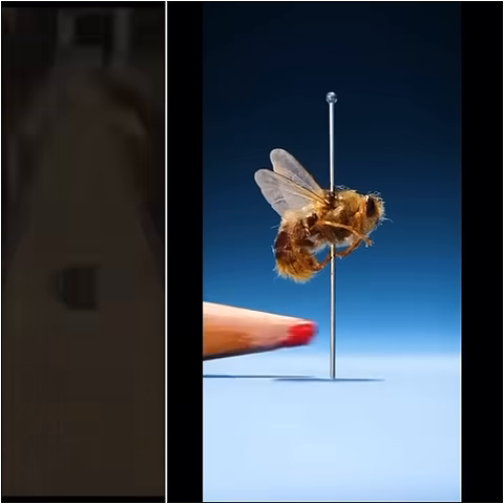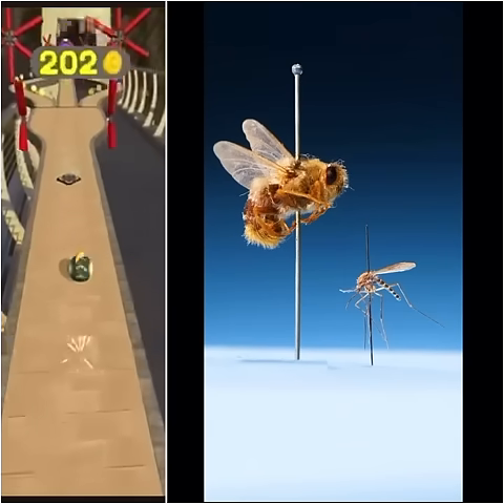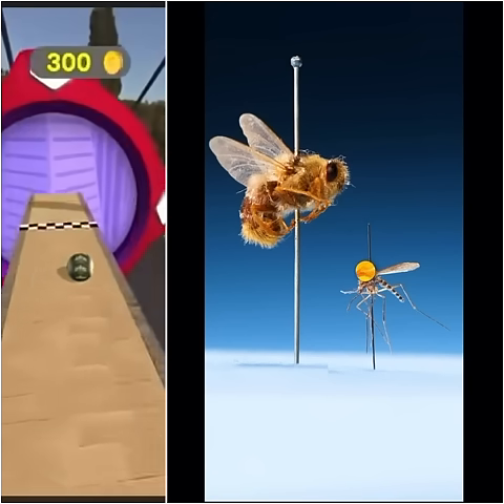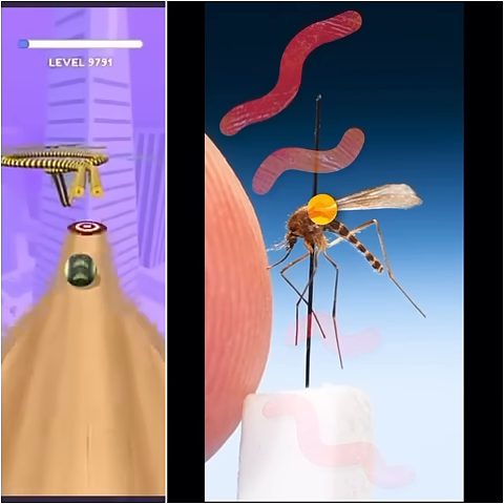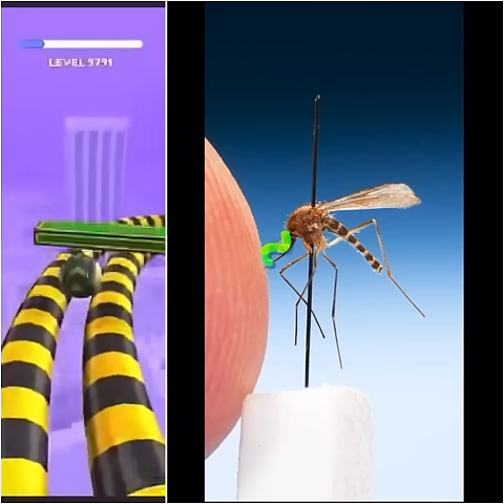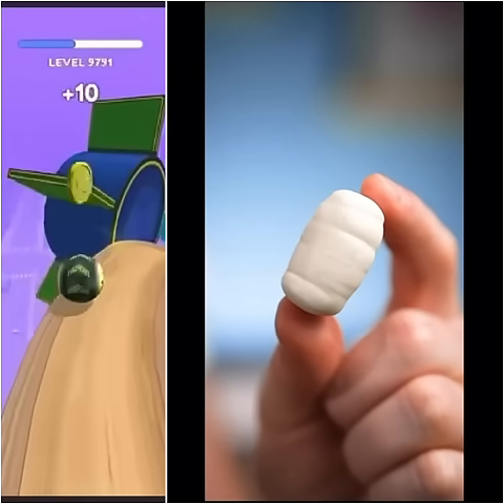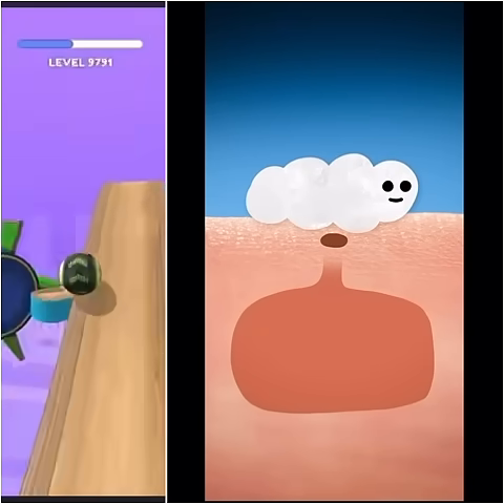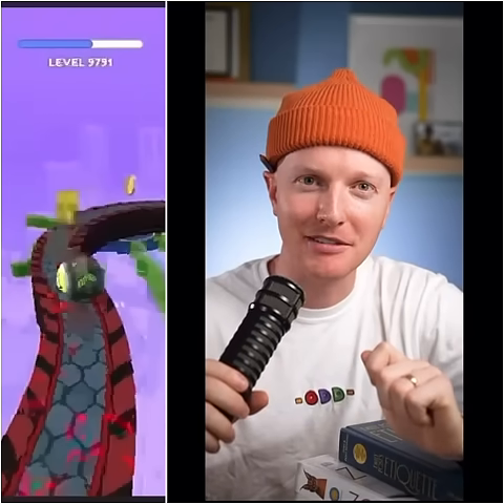Human Botfly - What insects can live inside of us?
Human Botfly - What insects can live inside of us? Well, this is an interesting parasitic insect that can "hatch" out of human skin (with the help of a mosquito).